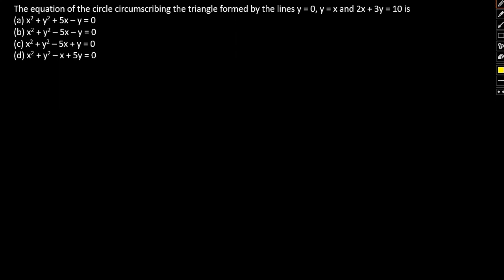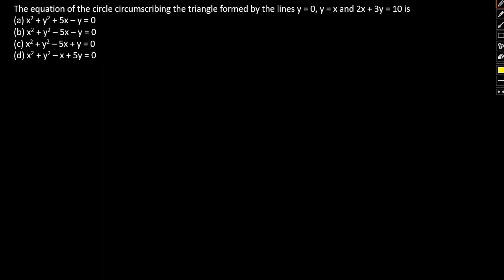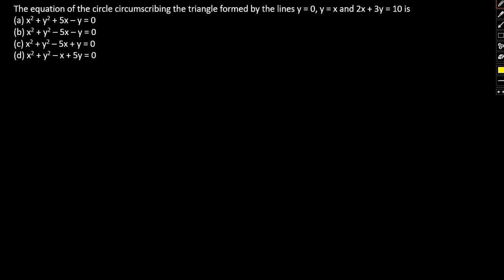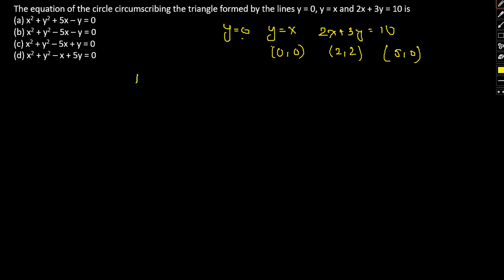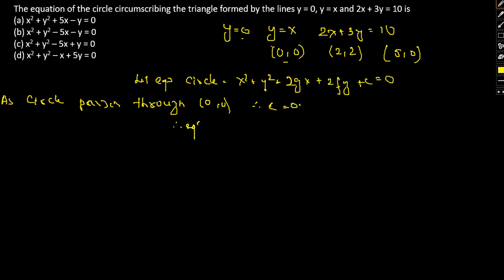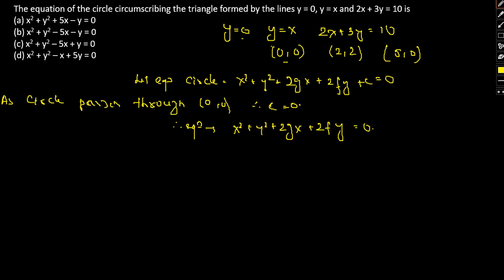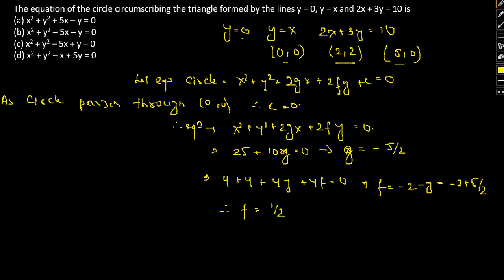TEST OF MATHEMATICS :Q.557: Detailed solution with special shortcut approach. Exam Cheat sheets.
Test of Mathematics at 10+2 level: Q.557 detailed solution with important concept discussion and special shortcut tricks for problem solving and concept building.

This book is must for any I.S.I aspirant. This book tells how to approach a problem, because the right approach leads to the solution in a very efficient way.
Indian Statistical Institute (ISI) is a public research university which is recognized as institute of national importance in 1959 act of the Indian parliament. It grew out of the Statistical Laboratory set up by Prasanta Chandra Mahalanobis in Presidency College, Kolkata. Established in 1931, this university of India is one of the oldest and most prestigious institutions focused on statistics, and its early reputation led it to being adopted as a model for the first US institute of Statistics set up at the Research Triangle, North Carolina by Gertrude Mary Cox.

ISI has its headquarters in Bonhooghly (Baranagar), Kolkata, West Bengal. It has four subsidiary centres focused in academics at Delhi, Bangalore, Chennai and Tezpur, and a branch at Giridih. In addition, the Institute has a network of units of Statistical Quality Control and Operations Research at Vadodara, Coimbatore, Hyderabad, Mumbai and Pune engaged in guiding the industries, within and outside India, in developing the most up–to–date quality management systems and solving critical problems of quality, reliability and productivity.

Primary activities of ISI are research and training of Statistics, development of theoretical Statistics and its applications in various natural and social sciences. ISI functions under the Ministry of Statistics and Programme Implementation (MOSPI) of the Government of India.

Key areas of expertise of ISI are Statistics, Computer Science, Mathematics, Mathematical Economics, Operations Research and Information Science and it is one of the few research oriented Indian schools offering courses at both the undergraduate and graduate level.

ISI Admission Test 2020 Exam Pattern follows a pen and paper (offline) based examination which will be conducted in the first week of May 2020. The question paper of ISI Admission Test will be of 100 marks. The exam duration is 4 hours.

Candidates have to get qualifying marks in both the sections.
The first part is for candidates who are from statistics/maths stream. The second part is for candidates who are from the engineering stream.
ISI Admission Test (Indian Statistical Institute Admission Test) is organized every year by the Indian Statistical Institute, Kolkata. It is a state-level entrance examination through which deserving candidates get admission into M.Tech courses in Indian Statistical Institute, Kolkata.